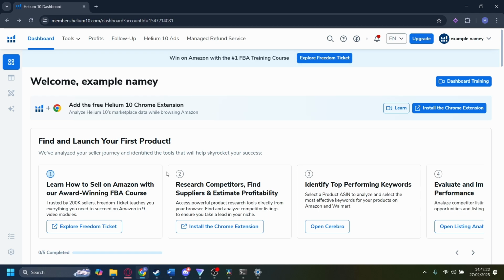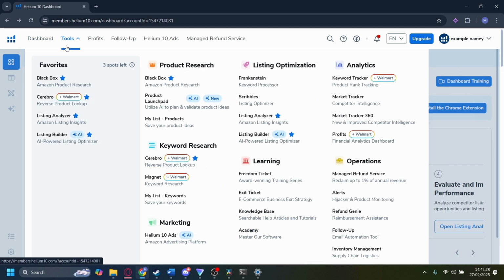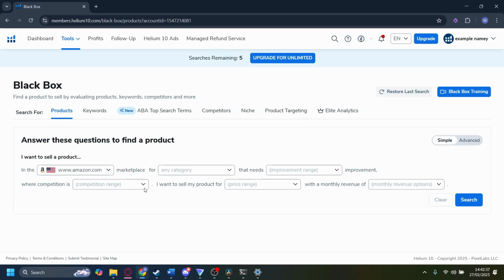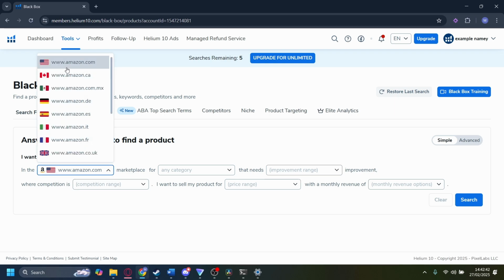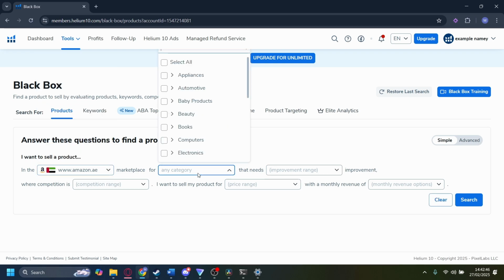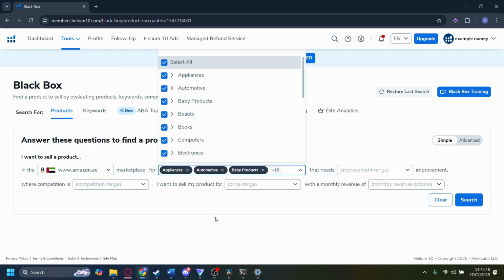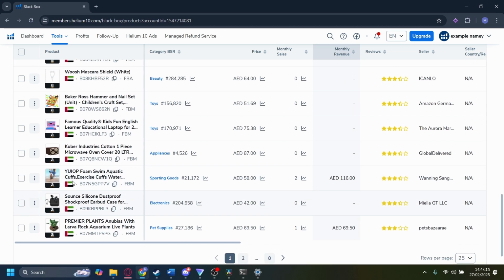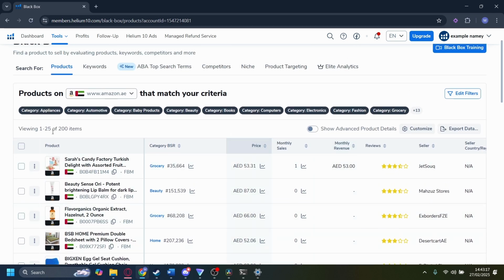How to Use Helium 10 for Product Research in UAE – Step-by-Step Guide! 📦🇦🇪